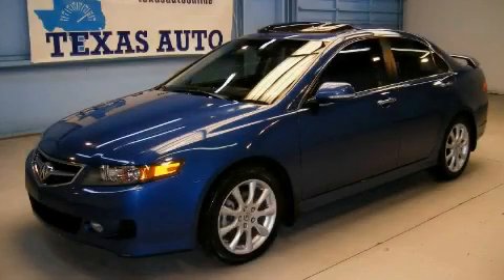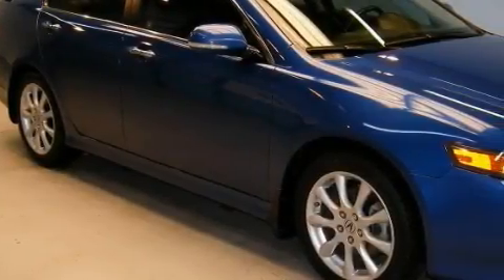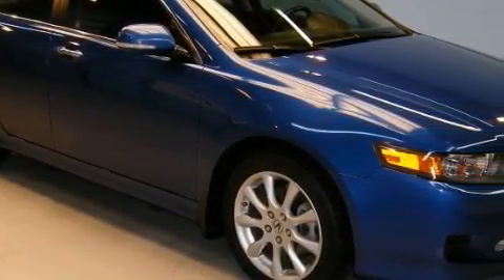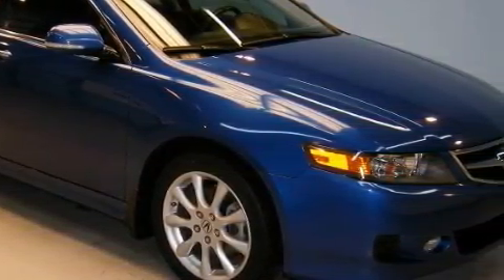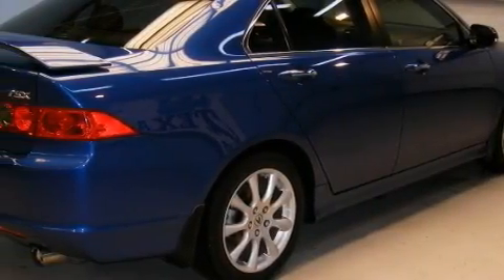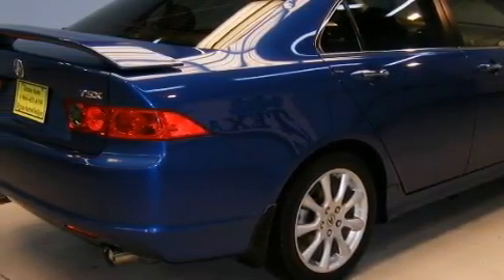2008 Acura TSX 6-Speed Austin TX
We are proud to present this 2008 Acura TSX 6-Speed.

 Year: 2008
 Make: Acura
 Model: TSX 6-Speed
 Engine: 2.4L DOHC PGM-FI 16-valve i-VTEC 4-cyl engine
 Trans.: Manual
 Exterior: Blue
 Miles: 66,684
 Interior: Black

 5531 Mitchelldale St.

 Preowned 2008 Acura TSX 6-Speed Houston TX